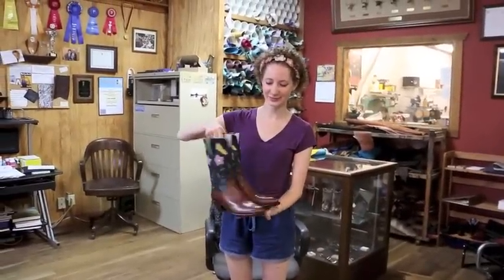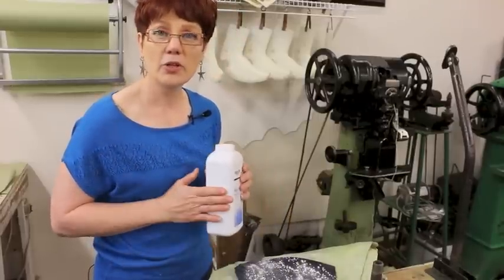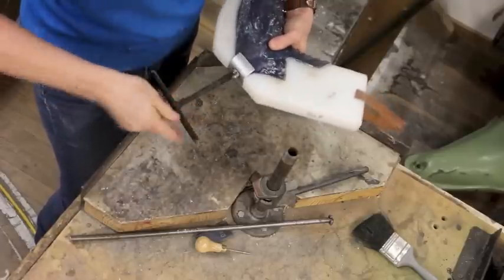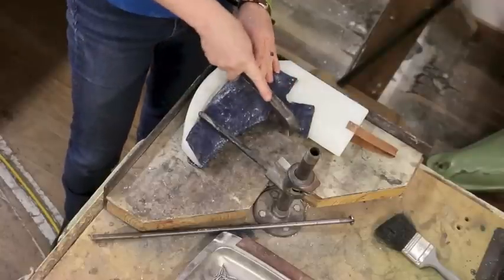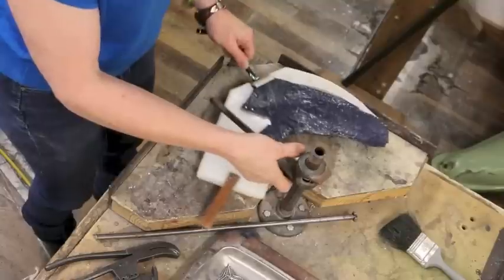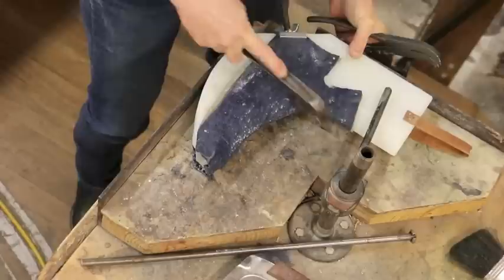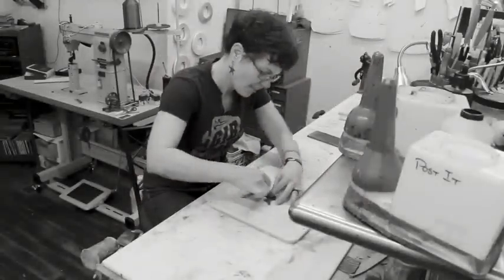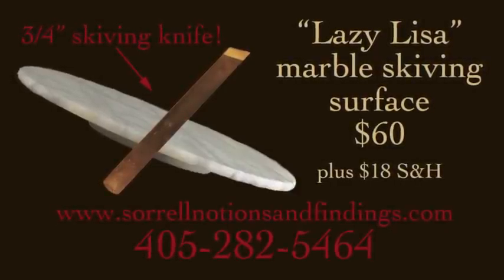It's a Boot Life: crimping vamps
Episode 62:
Paige takes Lisa's boot making class and makes a pair of cowboy boots, Lisa demonstrates crimping vamps, and Morgan helps Lisa film a commercial.